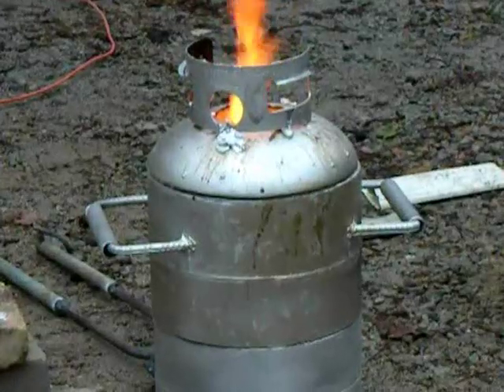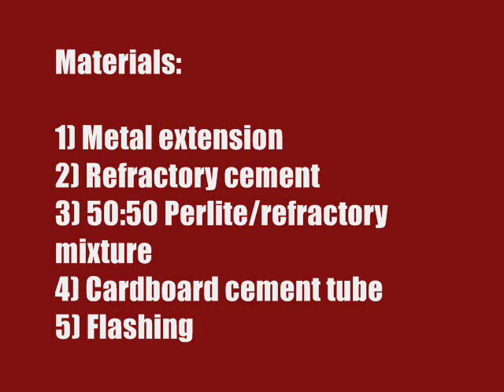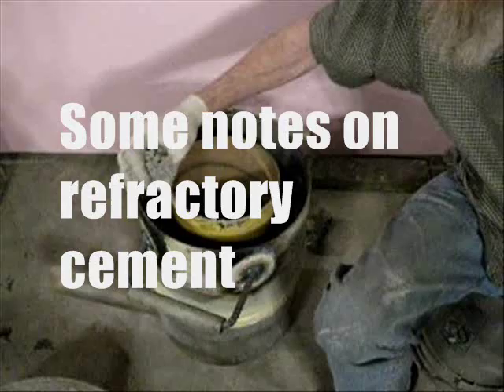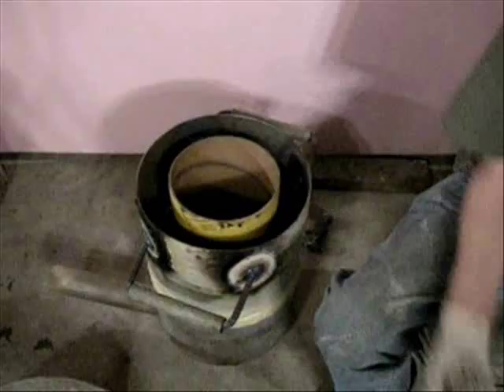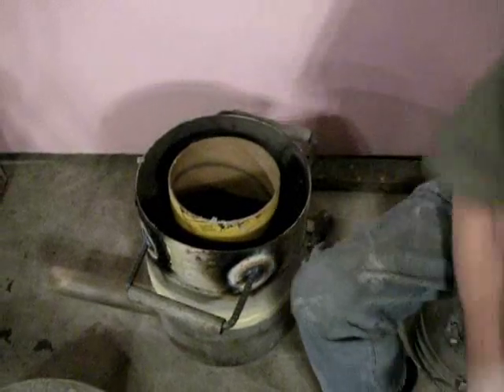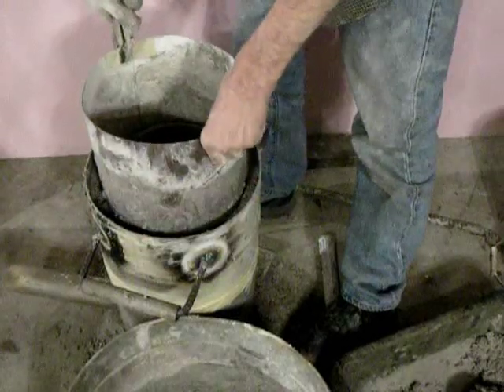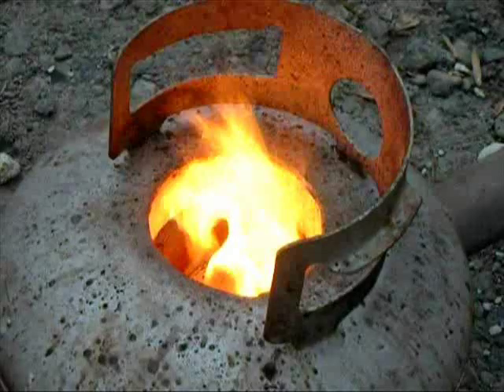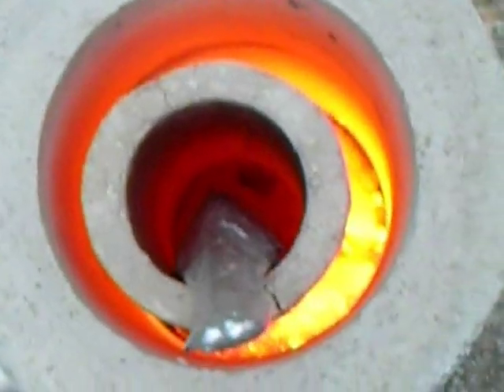Foundry Extension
This is a step-by-step guide of how to create an extension for a propane fueled foundry to accommodate a larger crucible using perlite and refractory cement.  My daughter helped and does the narrative.  The addition of perlite not only extends the mixture but insulates the heat as well.  This adds a great efficiency to the device and saves propane.  You can also make a foundry like the original by welding on a piece of chain link fence pipe for the burner sleeve and welding a few reinforcing wires in the top to secure the refractory cement.  Note that all of these types of foundrys locate the burner inlet offcenter to produce the spiral "tornado" effect of the gas as it burns. The fire proof lining is Harbison Walker KS4-plus which has stood the test of time in my first video.  very durable with no sign of failure. I recently added a three part instructional series to my channel.  Backyard Foundry tutorial 1-3 shows how to make a foundry from start to finish.